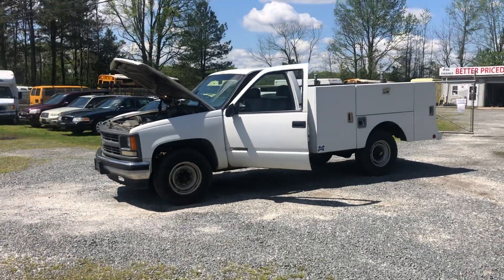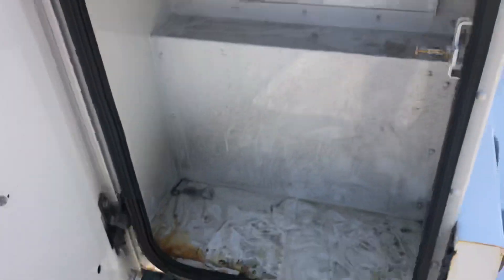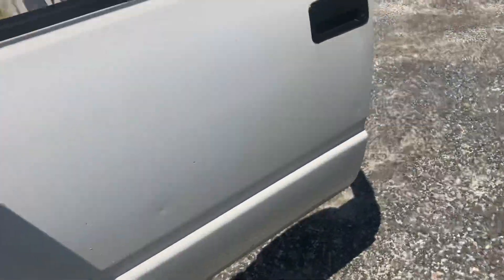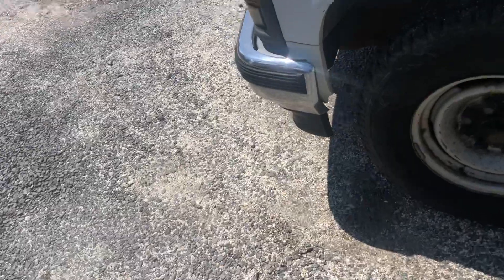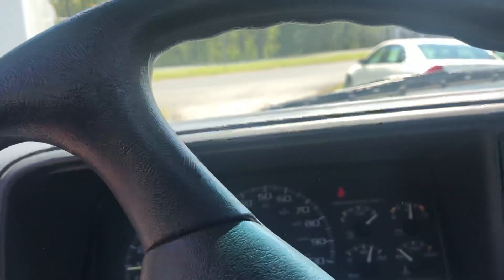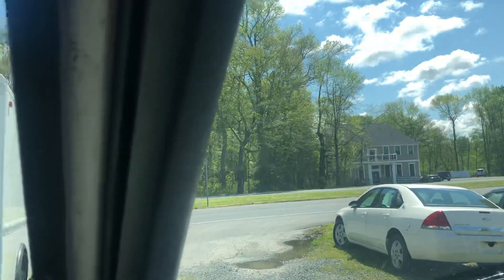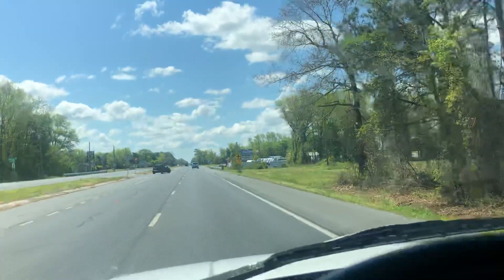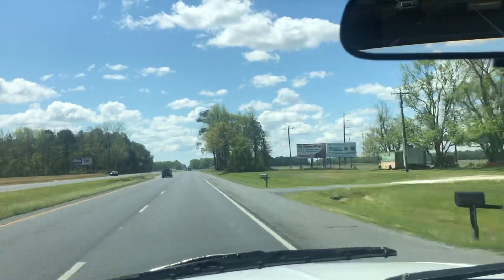1997 Chevy 2500 Utility Body